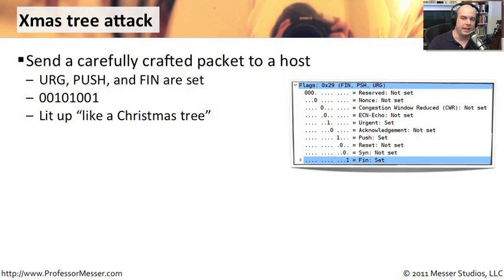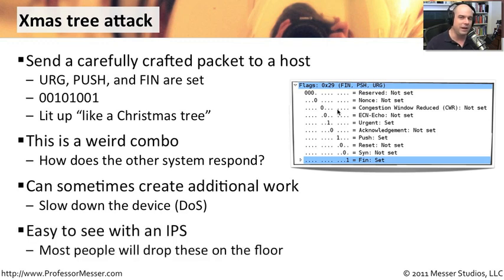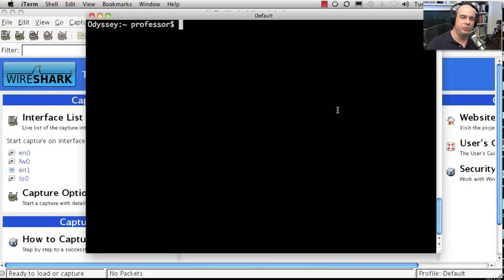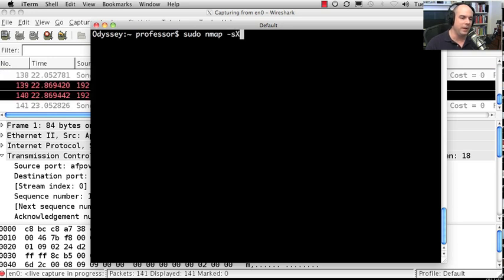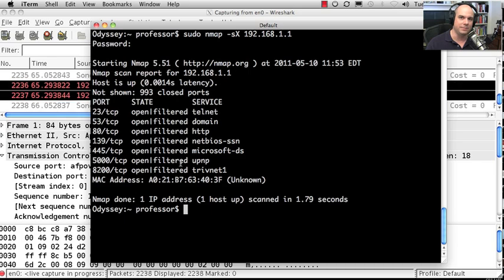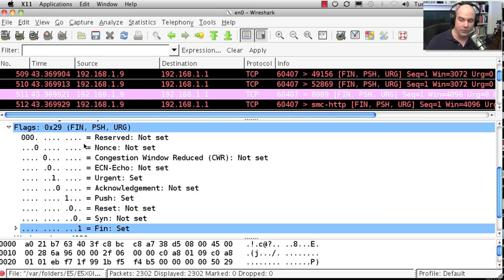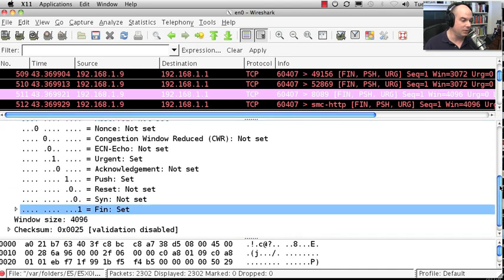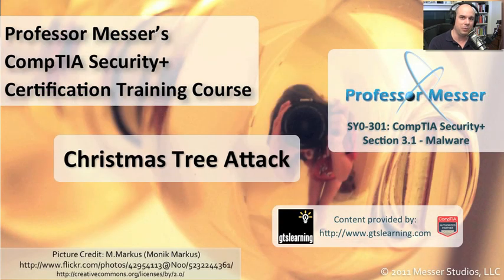Understanding the Christmas Tree Attack - CompTIA Security+ SY0-301: 3.2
See our entire index of CompTIA Security+ videos - A Christmas tree attack can cause interesting responses from our network devices. In this video, you'll learn about the Xmas tree attack and you'll watch me perform the attack on my own network.